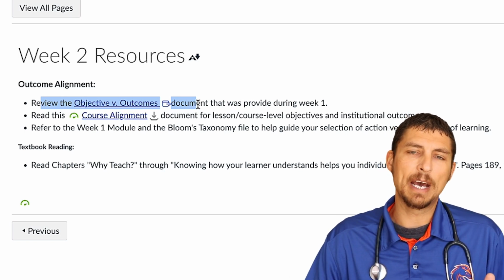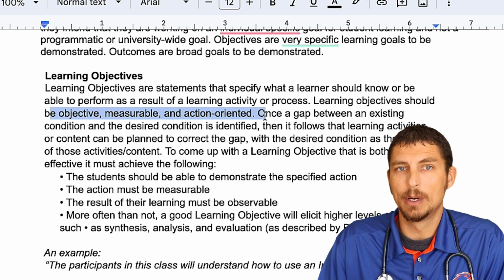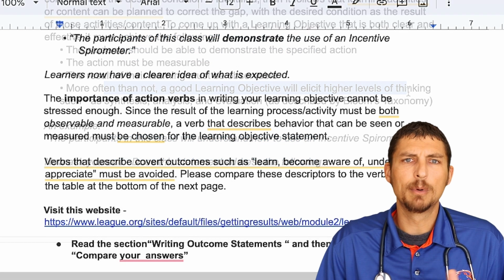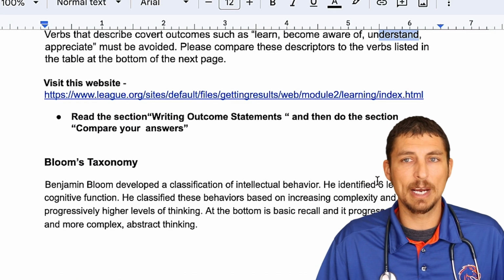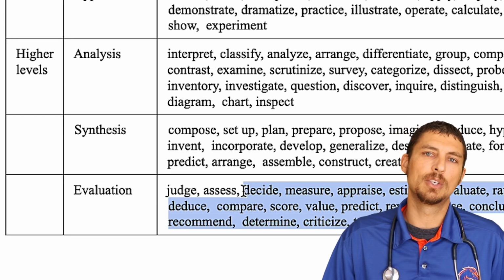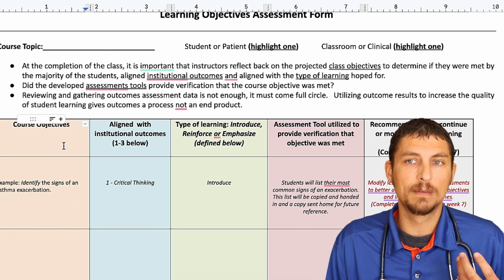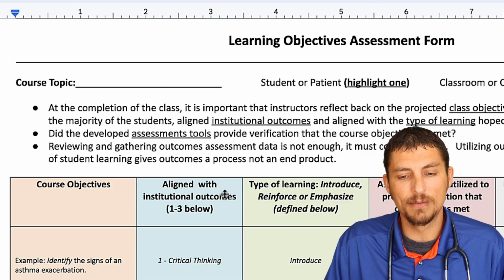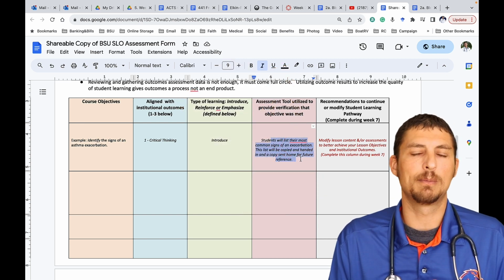Objectives, Outcomes, & Alignment in Your Teaching Techniques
This video lesson explains the difference between Objectives for course & lesson level goals & Outcomes for program & university level goals. I will discuss how these align along with Objective action verbs, learning levels, & assessments.